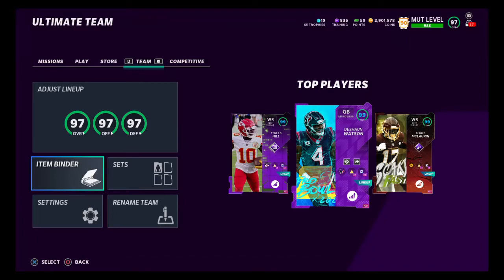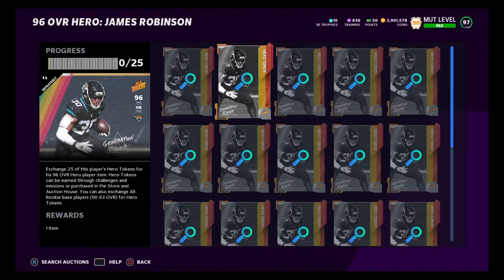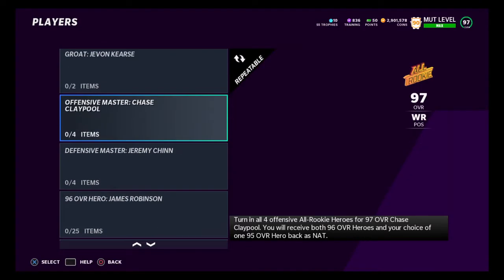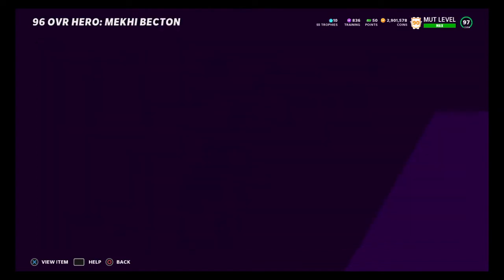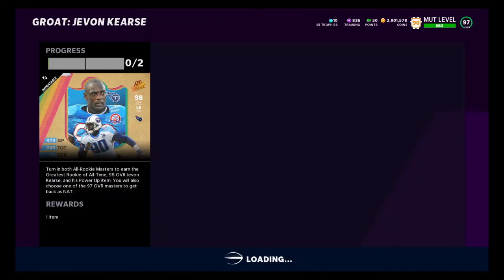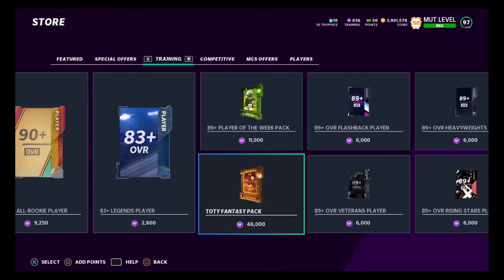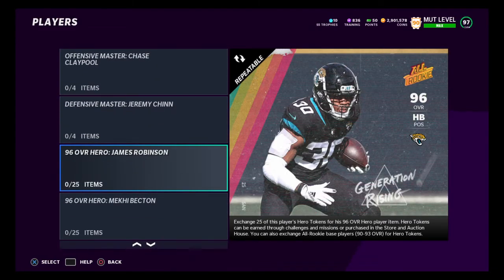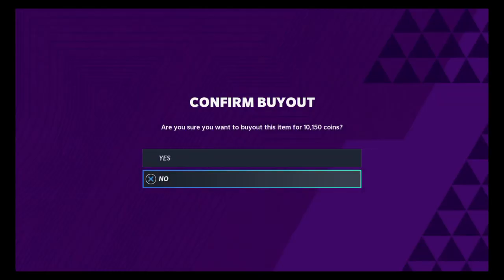Glitchy Rookie Promo Coin Methods.Madden NFL 21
Theese Sets are fire Tons of coins